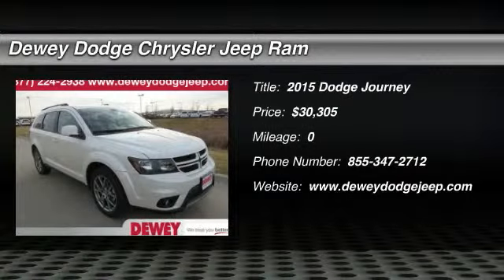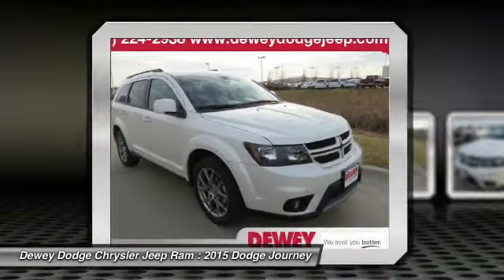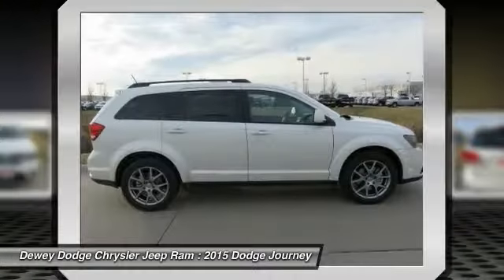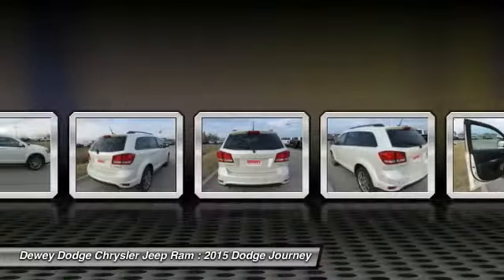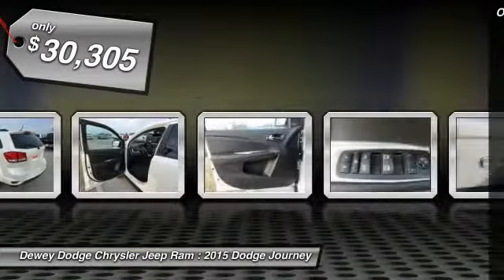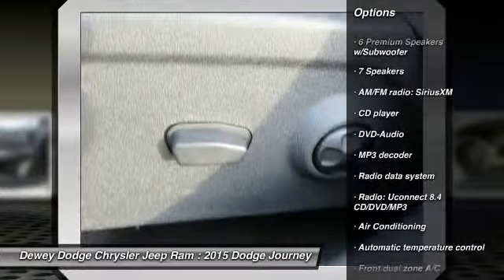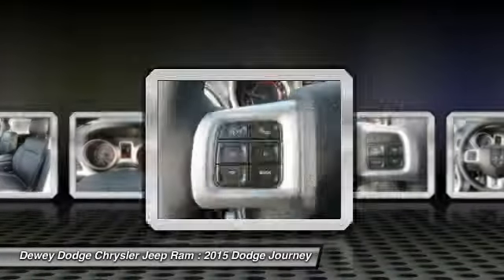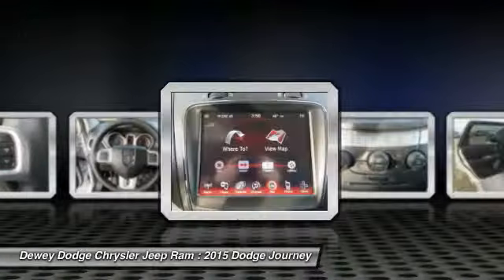2015 Dodge Journey Ankeny Des Moines Ames Iowa D15626